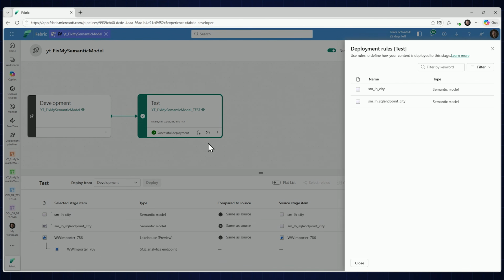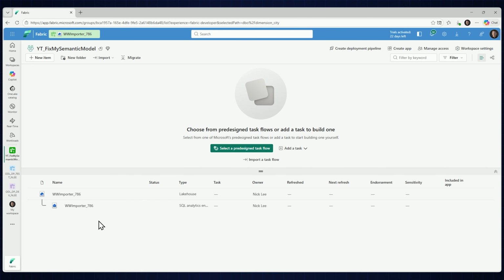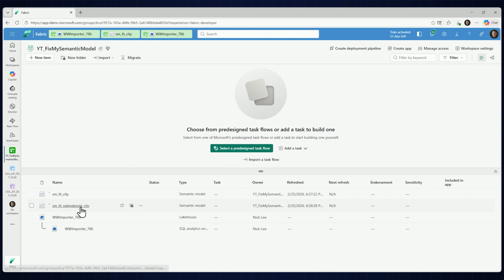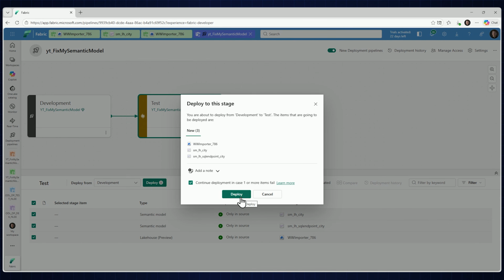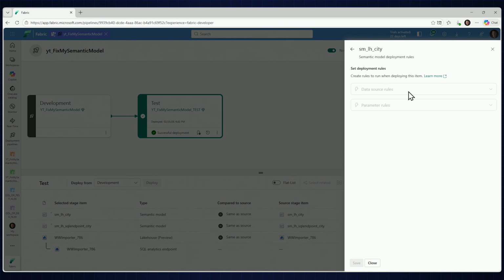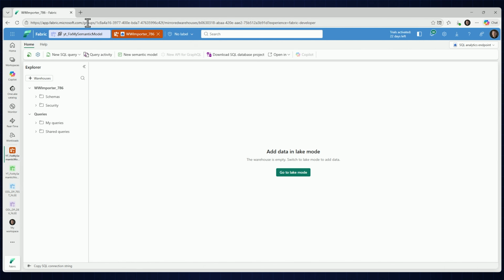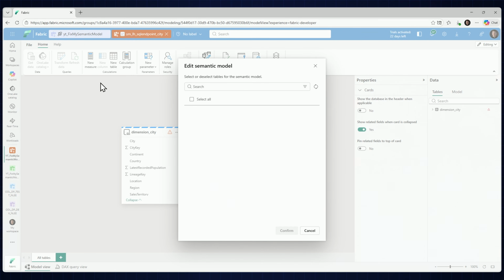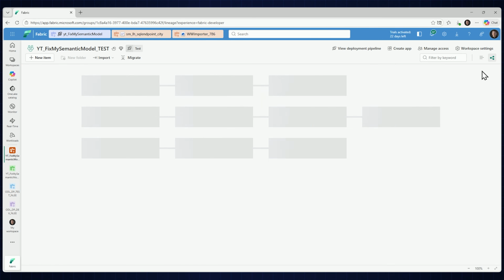Stop Breaking Your Fabric Semantic Model During Deployment | Binding Rules in Deployment Pipelines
If you’ve ever deployed a Fabric workspace and suddenly your semantic model breaks, you’re not alone. In this video, Nick Lee explains the real reason it happens: semantic models do not auto-bind to the new workspace artifacts after a Deployment Pipeline deploy, even though most other Fabric artifacts do.

Nick walks through a clean, reproducible demo using a sample Lakehouse, then shows the side-by-side difference between a semantic model that fails after deployment and one you can fix using Binding Rules in Deployment Pipelines. You’ll learn why the current workaround requires the SQL Analytics Endpoint, how to create a semantic model from the endpoint, and how to configure a data source rule so the deployed semantic model points to the correct database and connection string in the target workspace.

He also covers key gotchas, including Fabric capacity requirements for pipelines, how to copy the SQL connection string and database ID, and the important reminder that Deployment Pipelines move metadata, not data.

00:00 Why your semantic model breaks after deployment pipelines
00:22 The root cause: semantic models don’t auto-bind like other artifacts
01:03 Build a quick demo workspace + load a sample Lakehouse
02:26 Create two semantic models: Lakehouse vs SQL endpoint
04:35 Deployment pipeline requirements and setup
06:18 Deploy Dev to Test and reproduce the binding errors
08:15 Create a deployment rule using the lightning bolt icon
08:32 Why rules are only supported for SQL endpoint semantic models
09:56 Copy the Test SQL connection string and database ID
11:15 Add data source rule, redeploy, and verify the fix